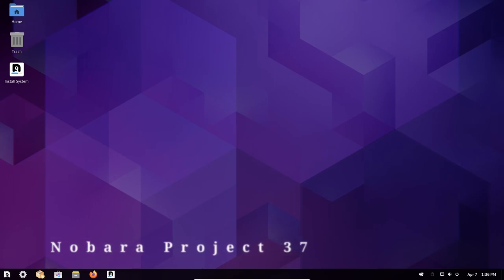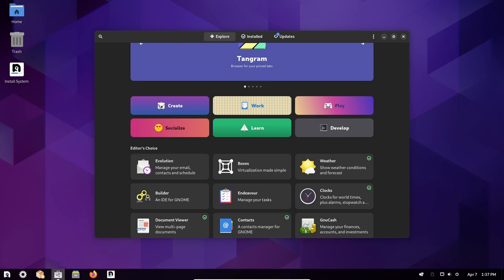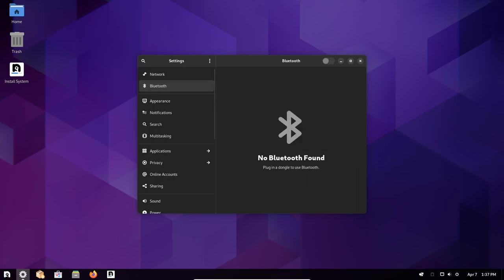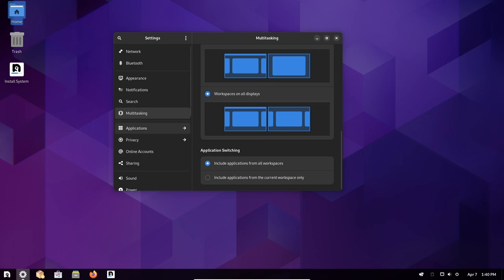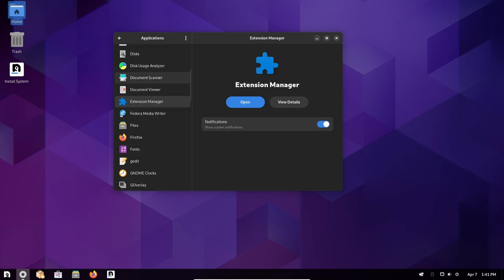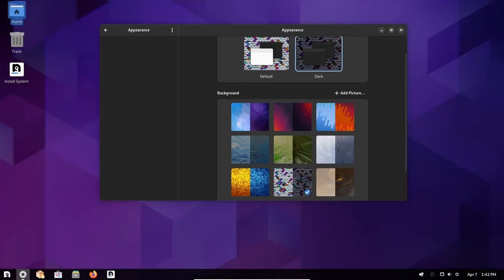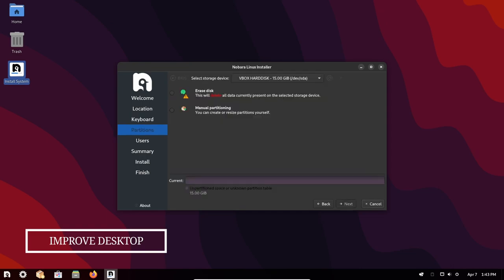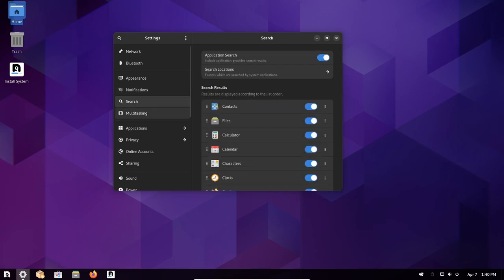Nobara Project 37 - Review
"Nobara Project is a modified version of Fedora Linux with user-friendly fixes added to it. The distribution comes with certain features that do not ship with the regular Fedora, such as WINE dependencies, OBS Studio, 3rd party codec packages for GStreamer, NVIDIA drivers, and some package fixes. Nobara aims to fix most of those issues and offer a better gaming, streaming and content creation experience out of the box. The project's official release comes with a custom-themed GNOME desktop, but it also offers separate editions with standard GNOME and KDE desktops." (Distrowatch)

Video Link:

 • Nikita Lukyanov -...